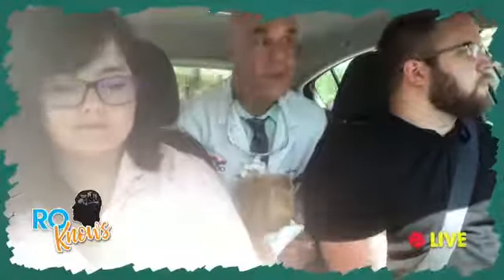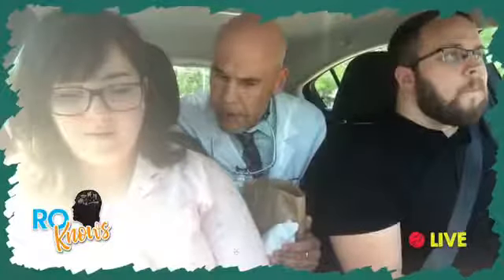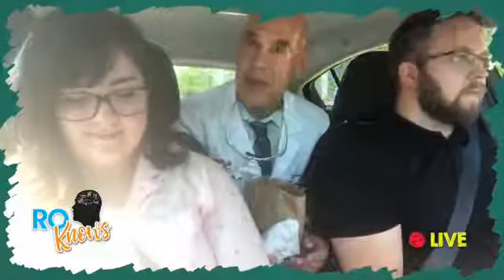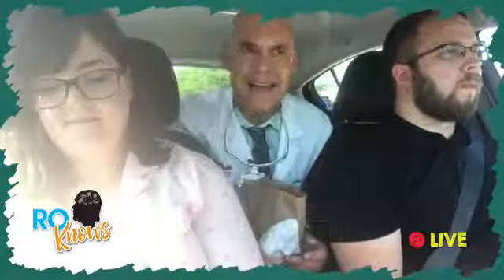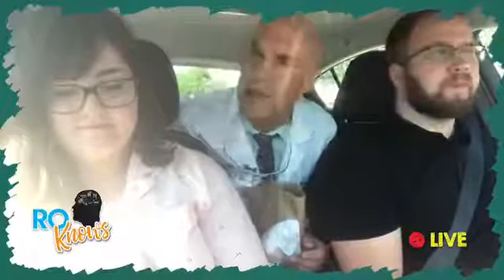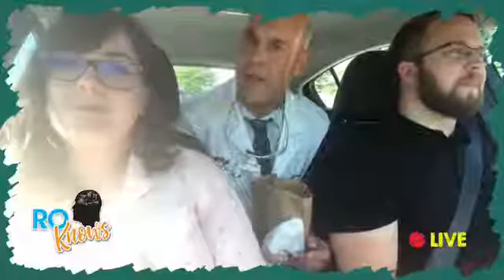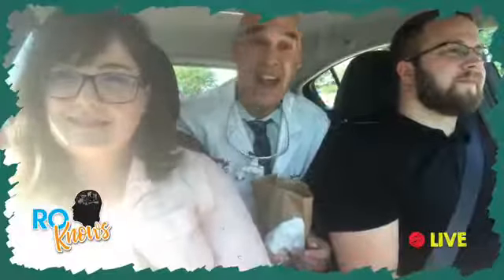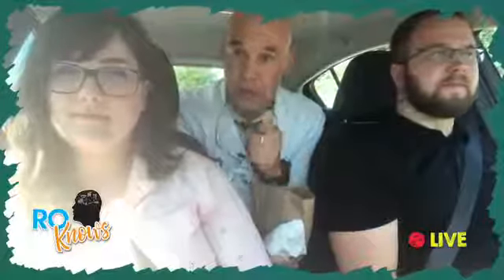Ro Knows Episode 3: Post-Op Sensitivity and How to Prevent It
Ro Knows is a Facebook Live series that is broadcasted once a month. Keep watching to learn more about how to prevent post-op sensitivity!